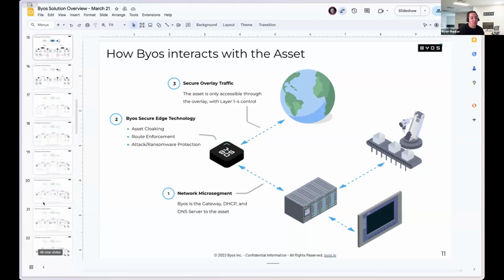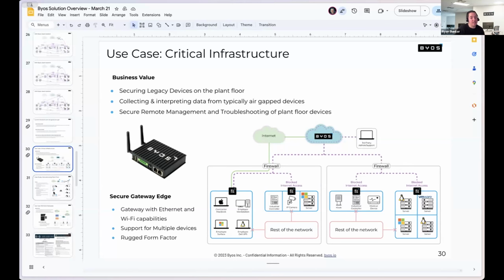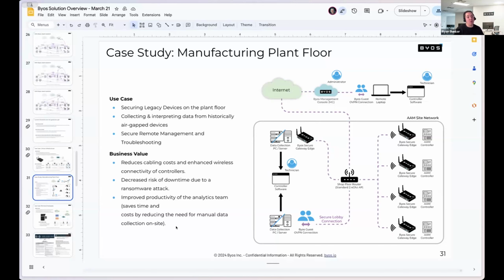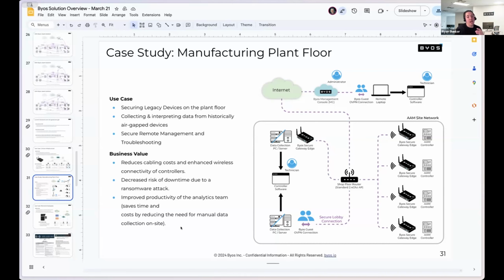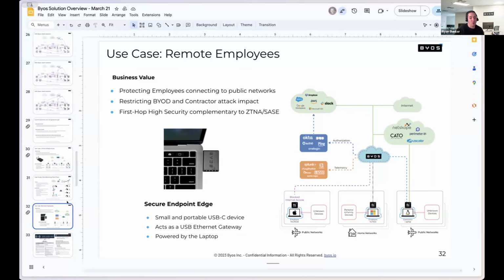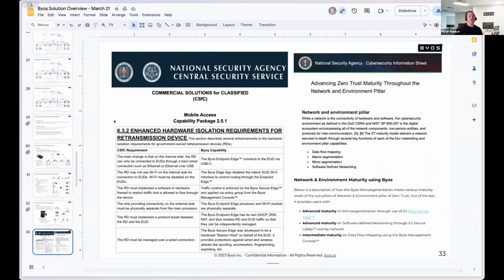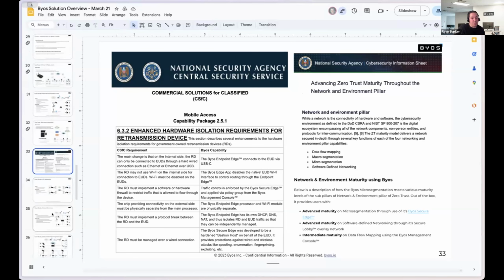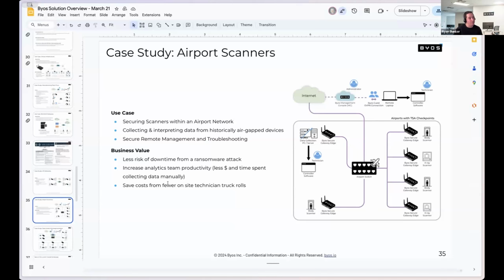Byos Use Cases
In just a few minutes, discover the different key use cases of Byos' breakthrough microsegmentation platform.

Byos Secure Endpoint Edge™ improves security through hardware-enforced isolation, giving IT and security teams the confidence to support remote users on any uncontrolled public or home Wi-Fi networks. And Byos Secure Gateway Edge™ helps address threats to OT and critical infrastructure, enables Machine Data Capture for optimal efficiency, and helps ensure compliance with stringent regulatory requirements.

Ultimately, Byos new hardware-enforced microsegmentation technology is uniquely positioned to be the de facto choice for the network security of industrial, unmanaged and IoT networks.